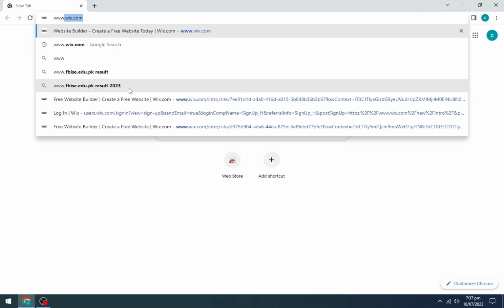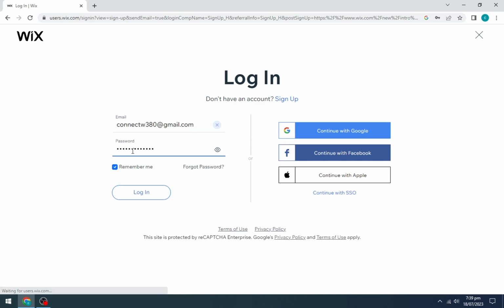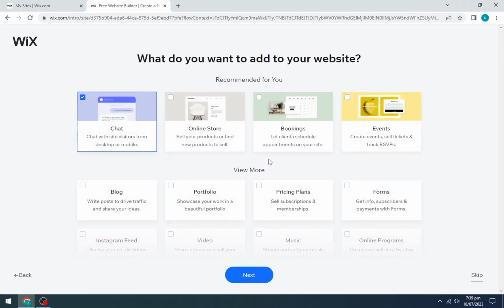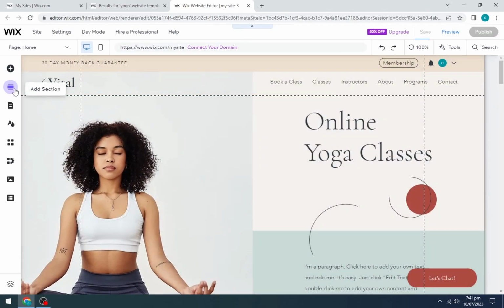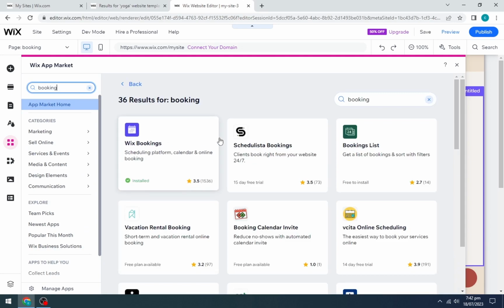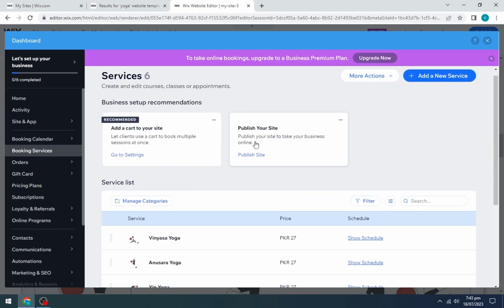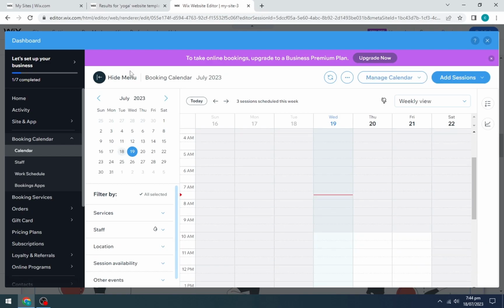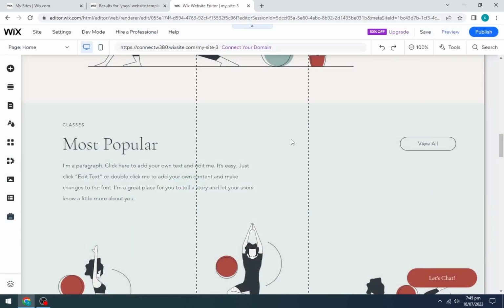SETUP WIX BOOKINGS ON WIX WEBSITE (FULL DETAILED GUIDE)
Welcome to the ultimate guide on how to set up Wix bookings on your Wix website like a pro! If you're looking to streamline your appointment scheduling process and offer seamless booking experiences for your clients, this video is a must-watch!

0:00 INTRO
0:07 TUTORIAL